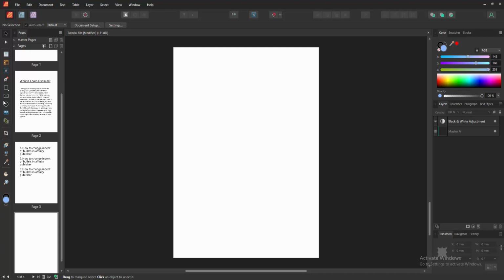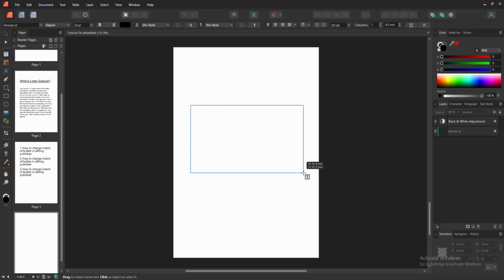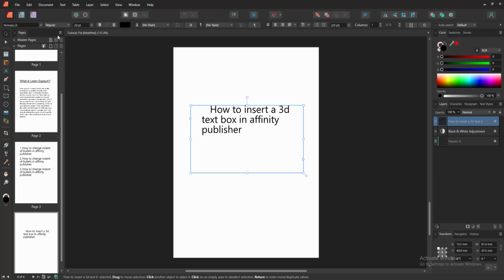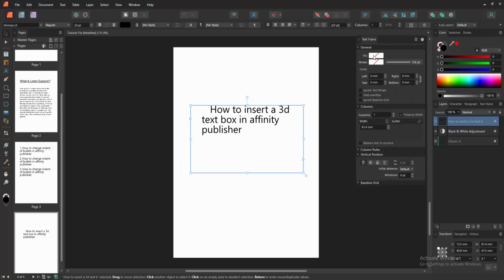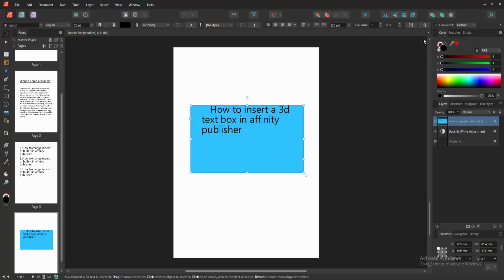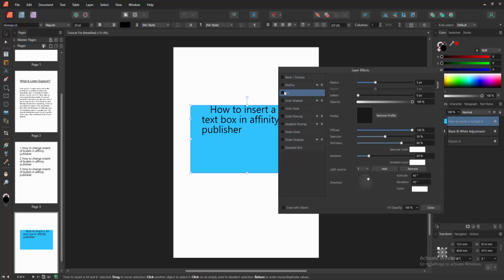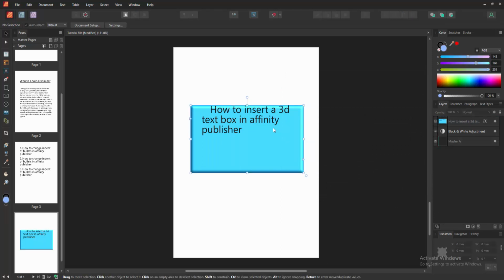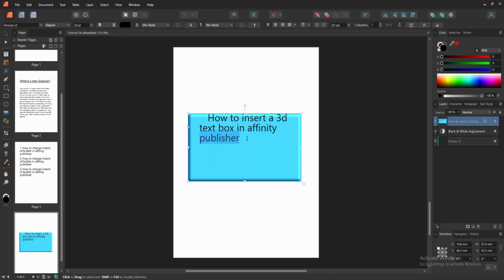How to insert a 3d text box in affinity publisher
Assalamu Walaikum,
In this video I will show you, How to insert a 3d text box in affinity publisher.  Let's get started.